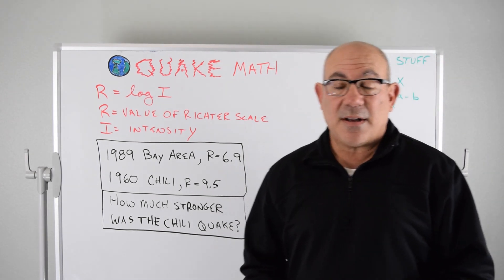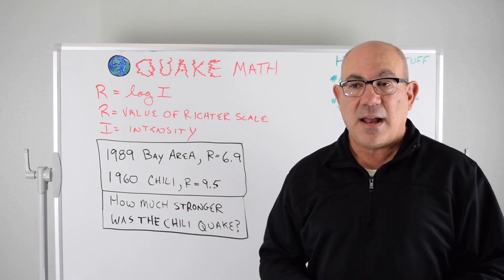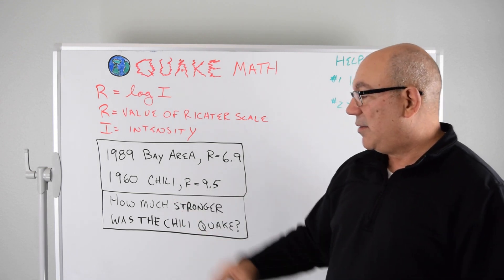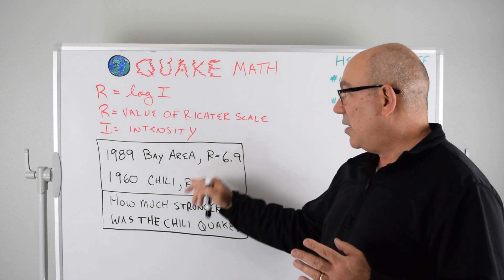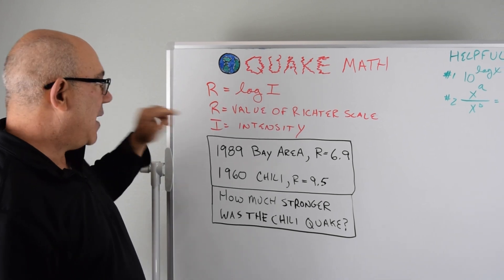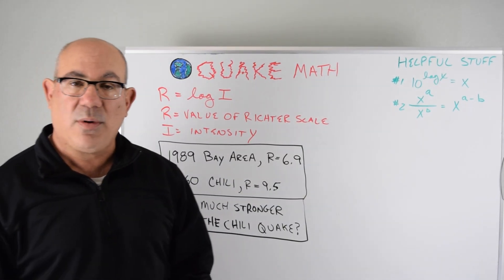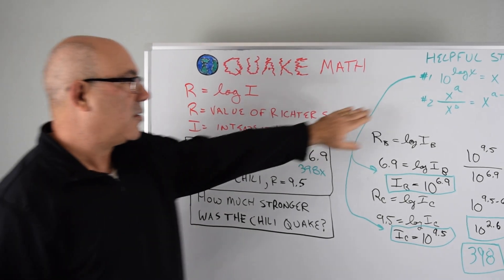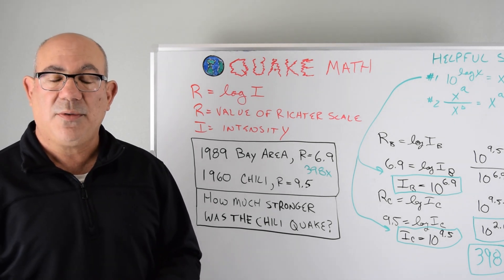Using logarithms to compare the Bay Area Quake of 1989 EARTHQUAKE with the most violent quake ever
In this video we use logarithms to calculate and compare major earthquakes.  We compare the Bay area quake of 1989 compare with the strongest quake ever recorded?